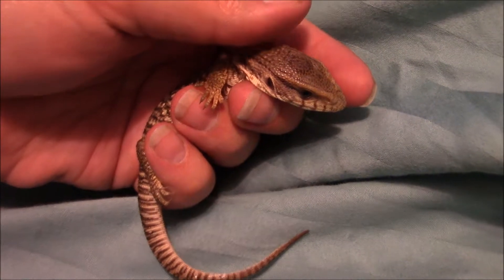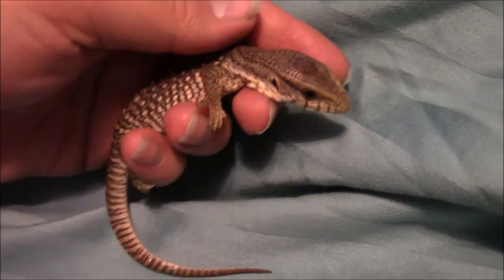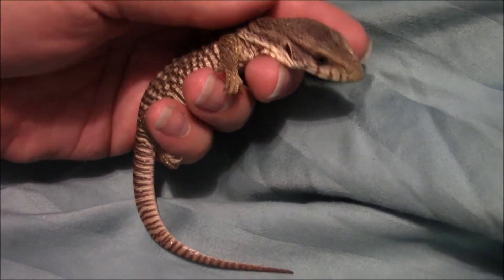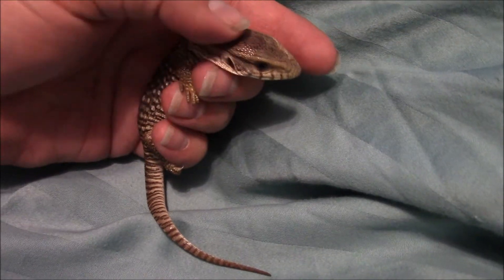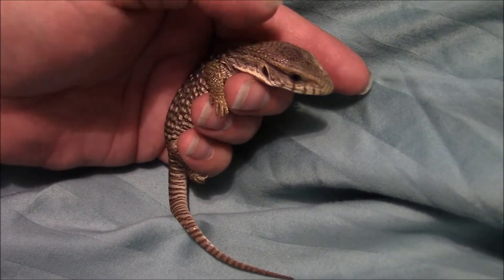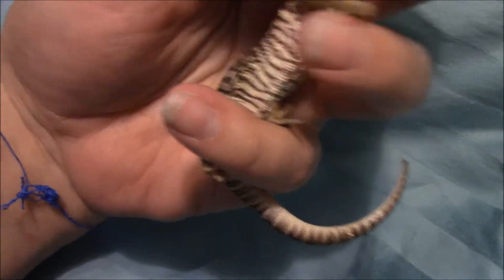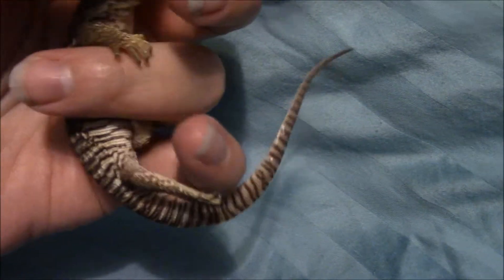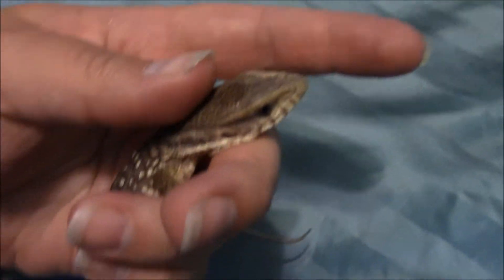Our new Savannah Monitor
We just got our Savannah Monitor today and we fell in love with it.  We are so excited to watch it grow up.  We will post more videos and pictures of it as it does so you can watch it grow up too.